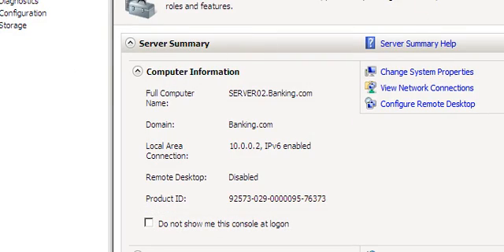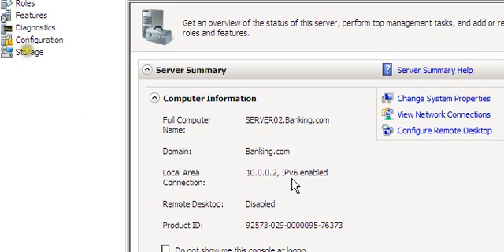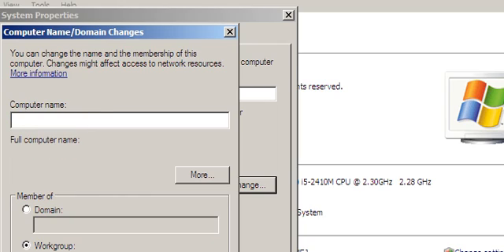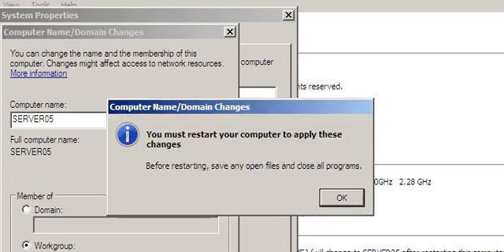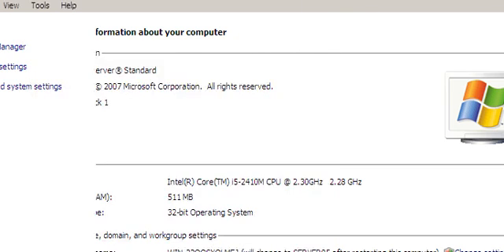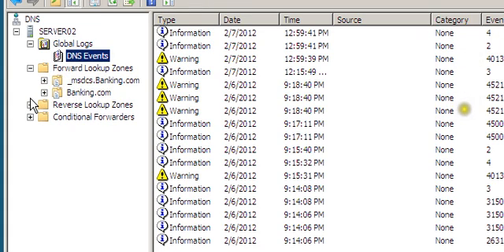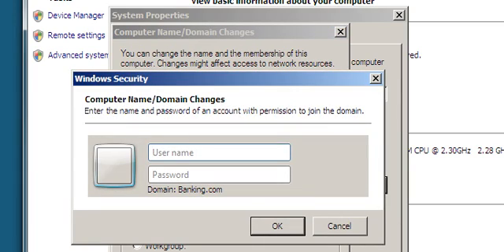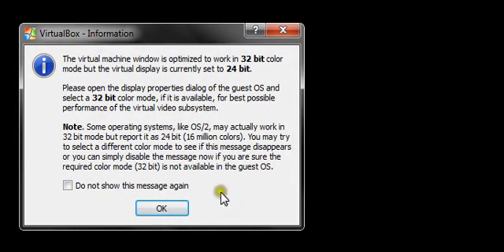Setting a 2008 Server Virtual Lab at home, using VMVirtualBox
This is my first video demonstration. I will be setting up a Virtual 2008 Server network using Oracle Virtual Box.